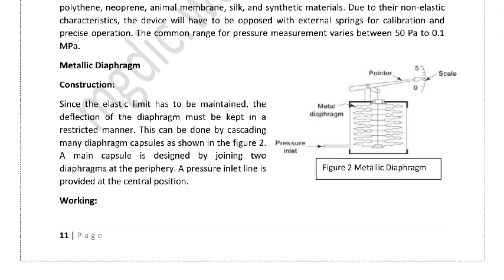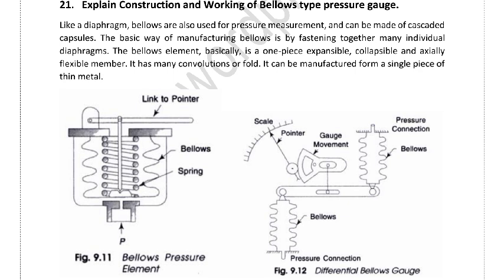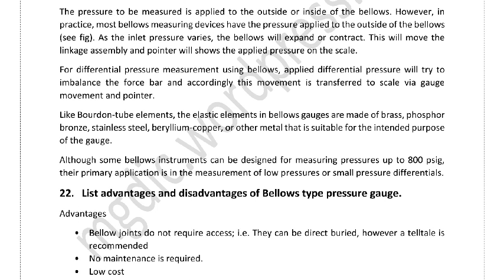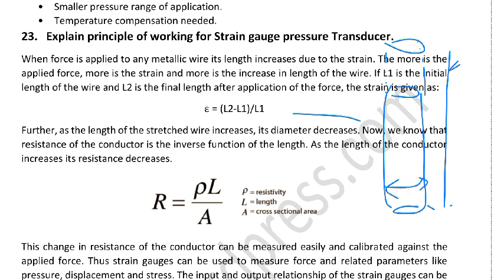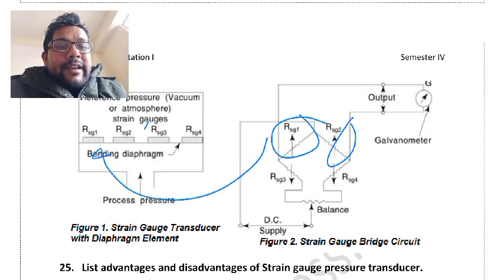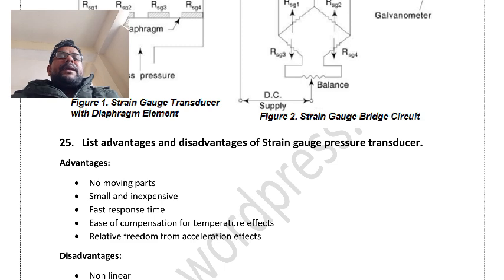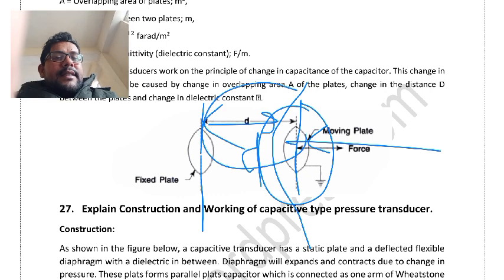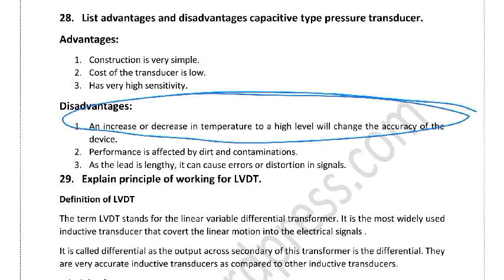burdon tube and diaphragm, strain gauges Transducers ( pressure measurement)